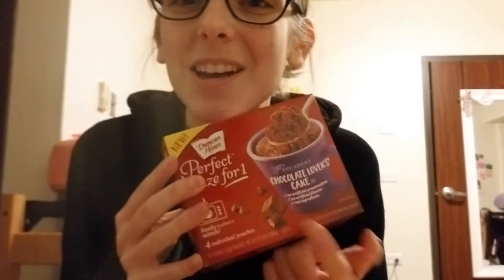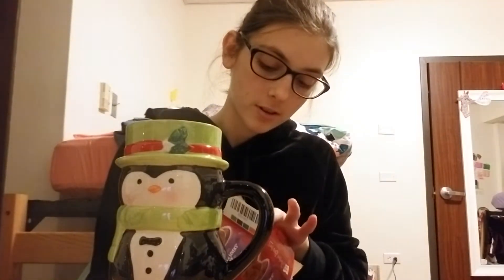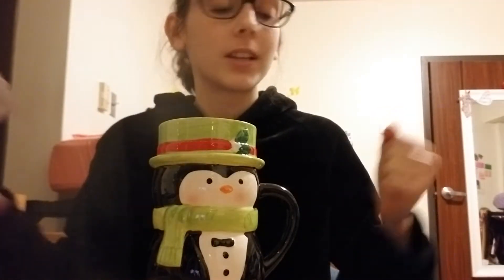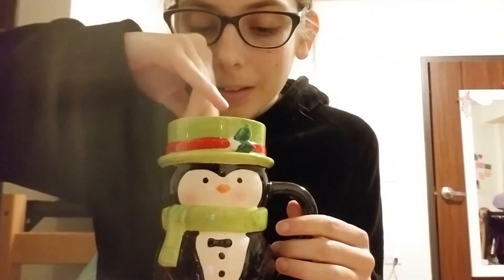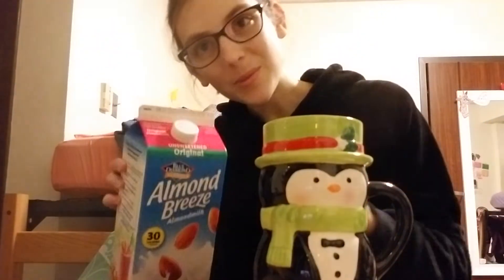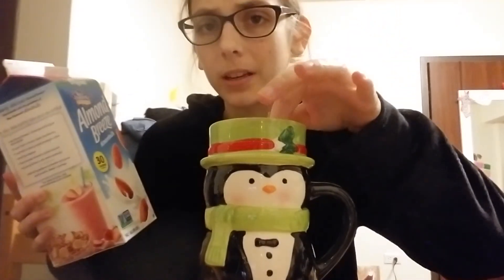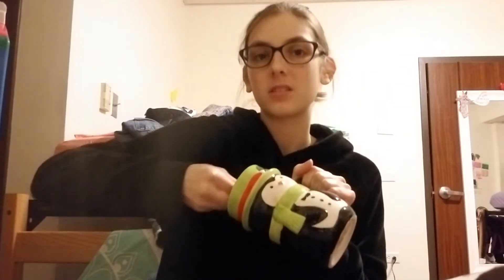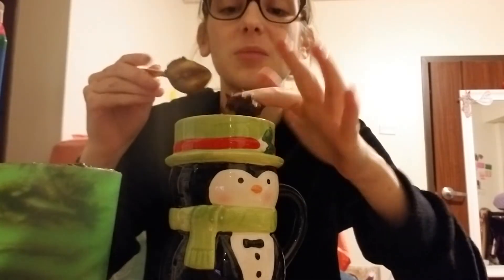I made a cake in my microwave.